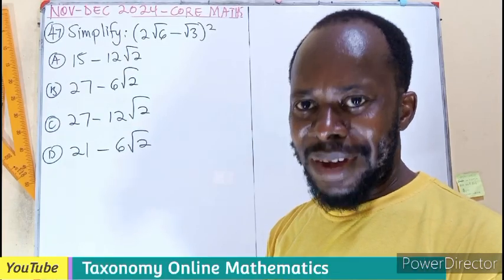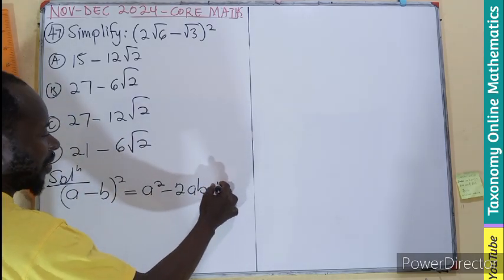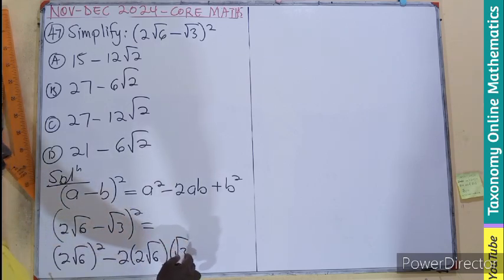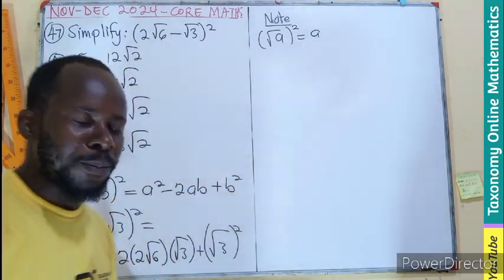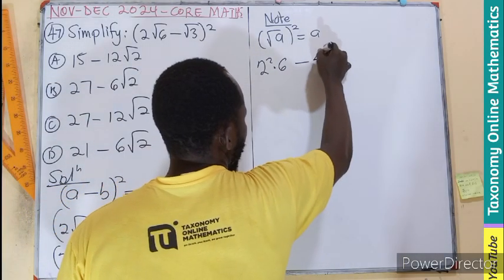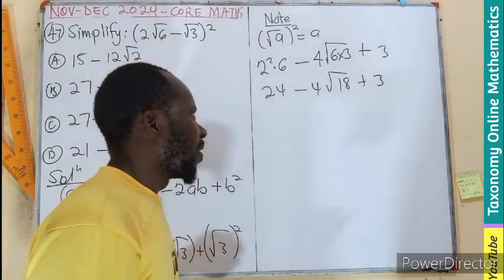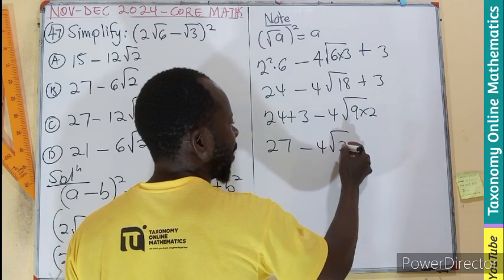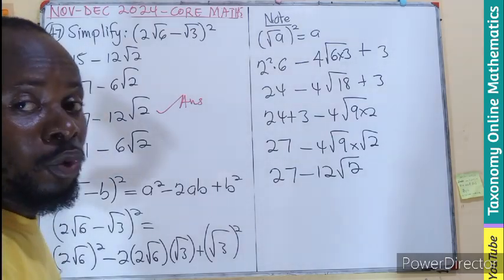NOV-DEC WASSCE 2024 Core Mathematics Paper 1 Question No. 47 on Simplification of Surds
In this video, we dive into Question 47 from the NOV-DEC WASSCE 2024 Core Mathematics Paper 1, focusing on the simplification of surds. Follow our detailed explanations and step-by-step solutions to master this essential topic and boost your exam performance. Perfect for students preparing for their WASSCE exams or anyone looking to strengthen their algebra skills.

What you'll learn:
1. Key techniques for simplifying surds
2. Step-by-step problem-solving methods
3. Comprehensive solution to Question 47